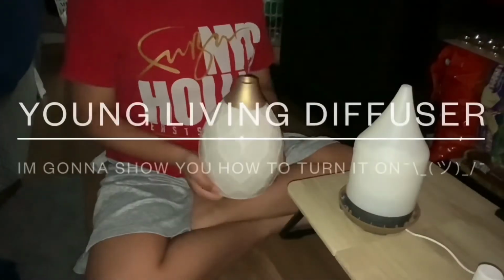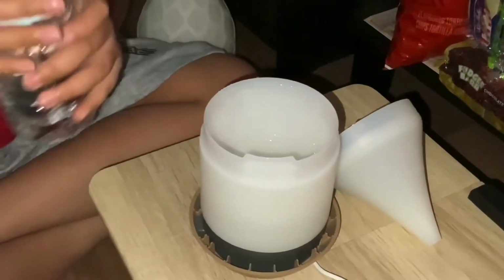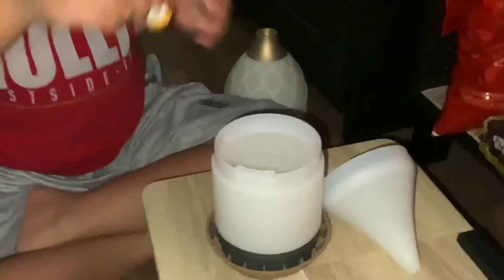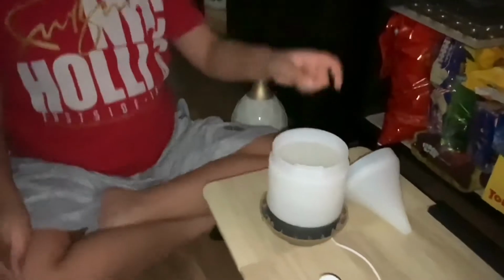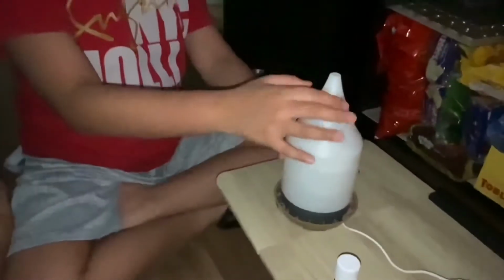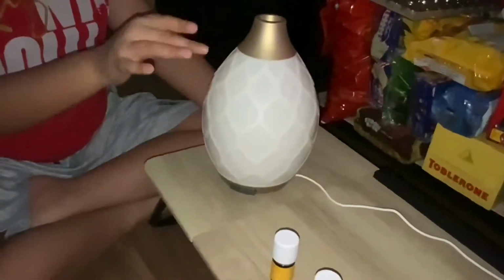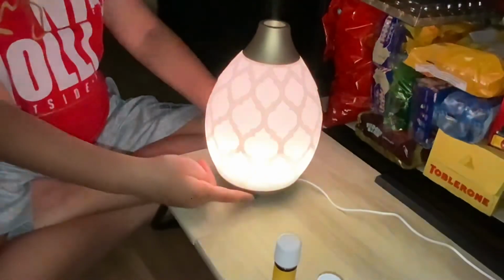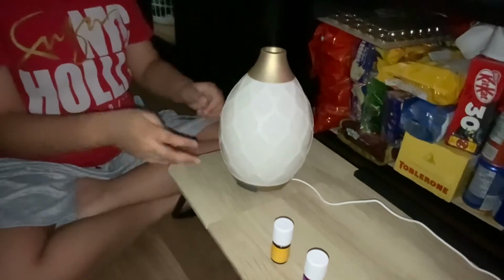How to use a youngliving diffuser FULL TUTORIAL